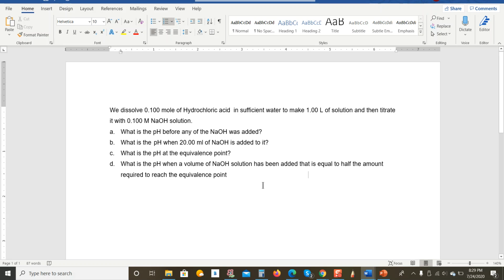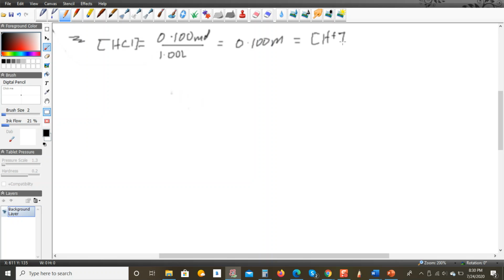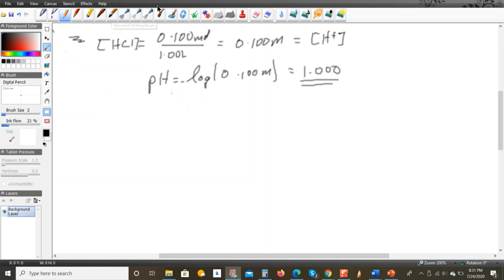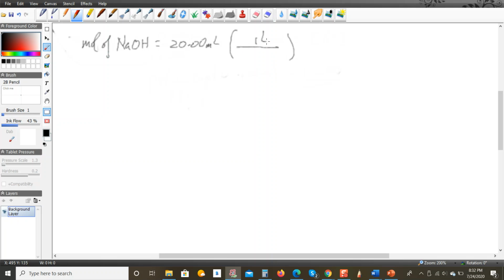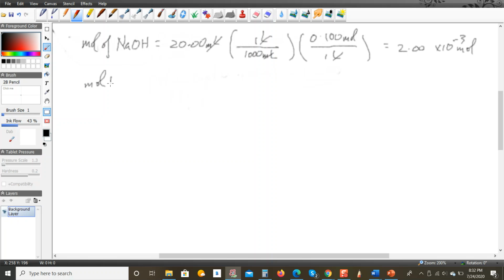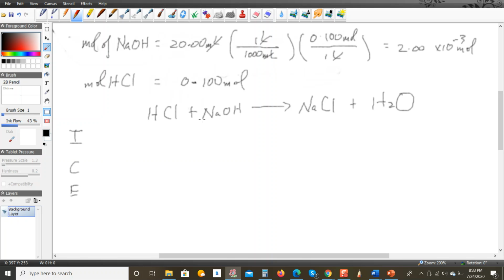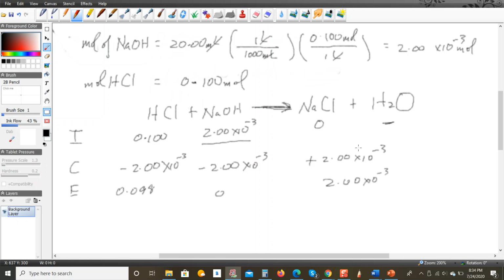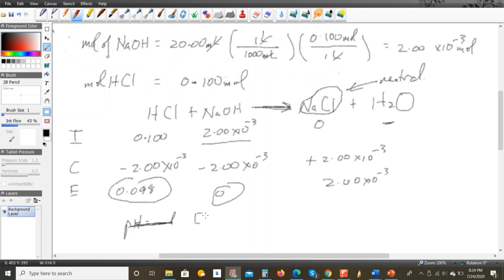pH Calculation for an acid base titration